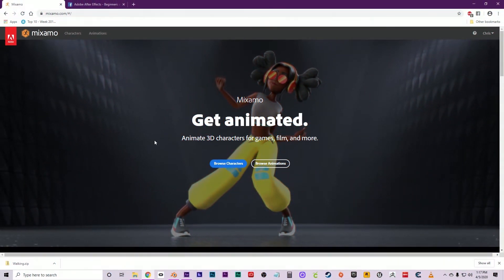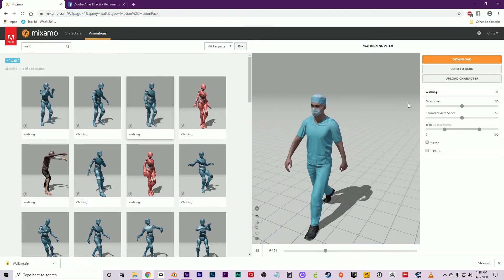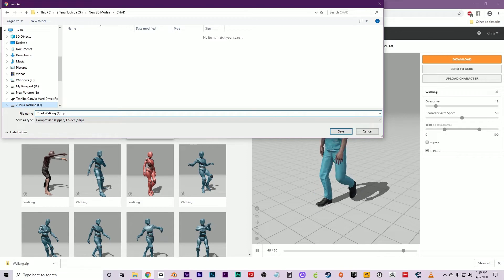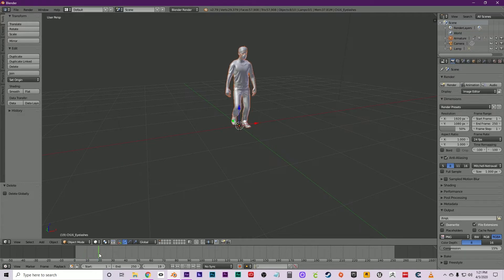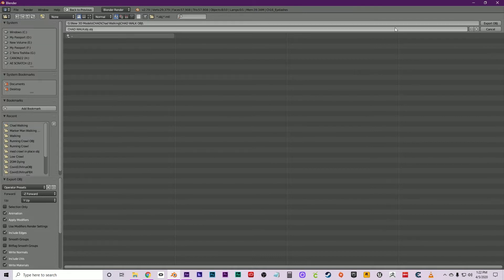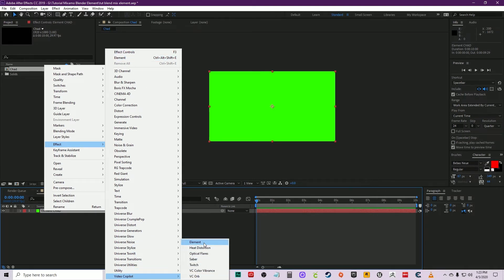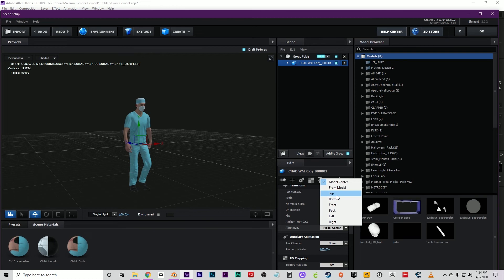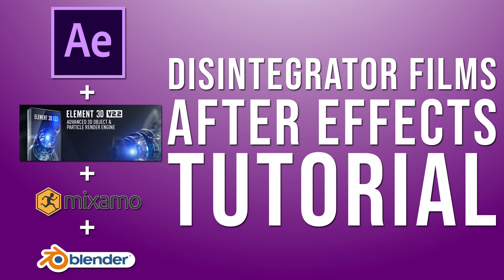Mixamo, After Effects, Blender and Element 3D Workflow TUTORIAL!!!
Hi! This tutorial will quickly walk you through how to get 3D motion captured characters imported into Adobe After Effects using VideoCoPilot's Element 3D and Blender!

For more tutorials and content check us out on these platforms!

Youtube.com/disintegratorfilms
Facebook.com/disintegratorfilms